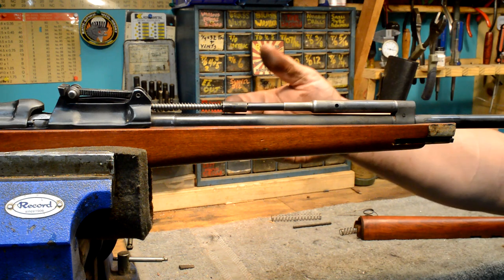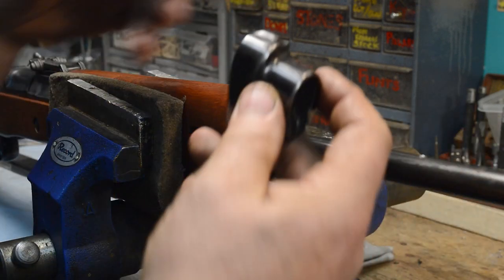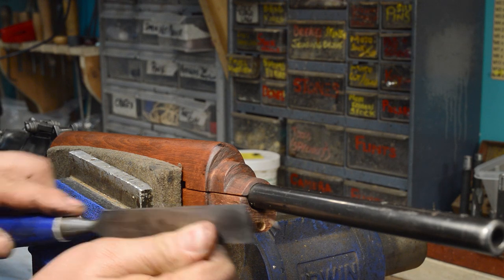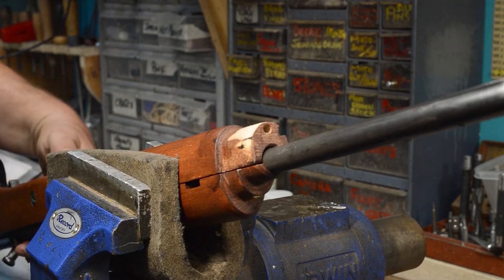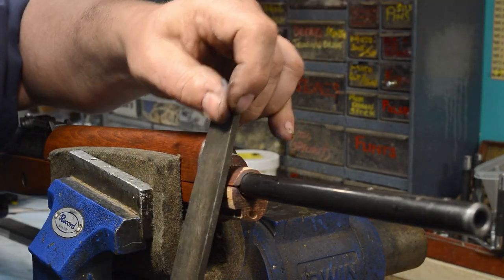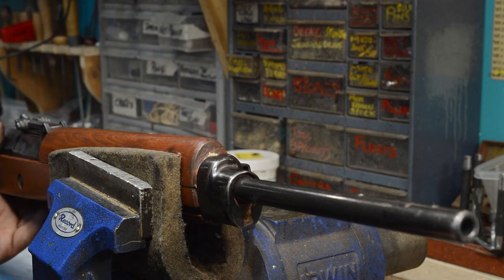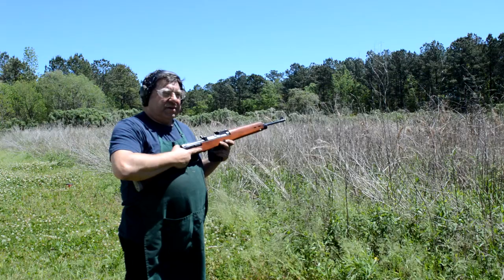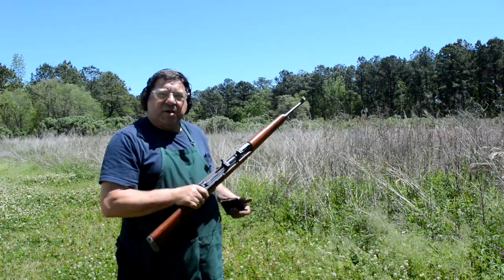Anvil 061: Walther K43 dial in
Reduce gas, correct repop stock fit, weld up a bunch of holes that don't belong. We show here what you need to go learn, not a tutorial. If you do not posses the skills to perform at this level, do NOT attempt.     Support us